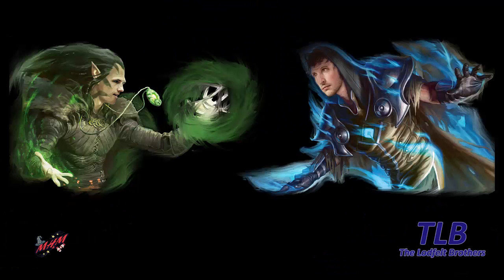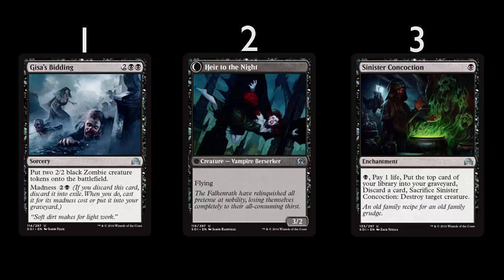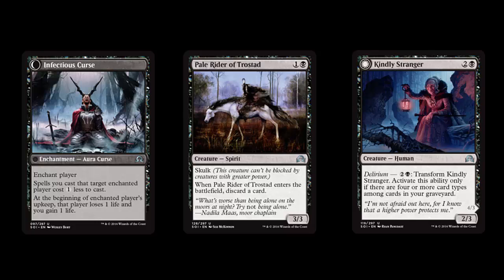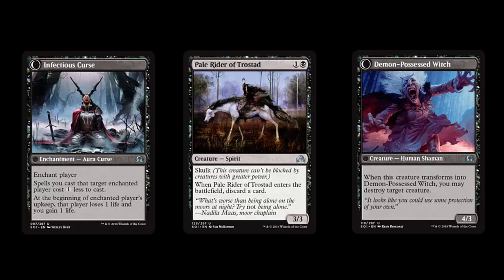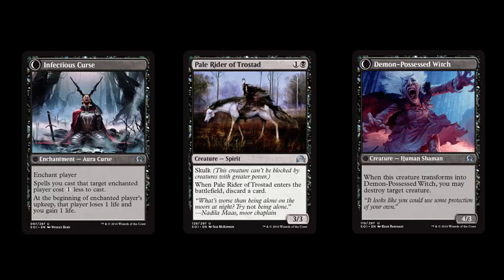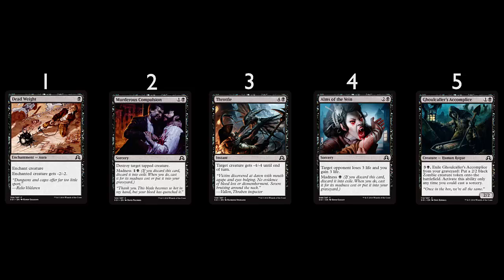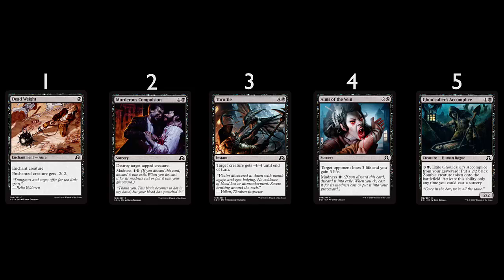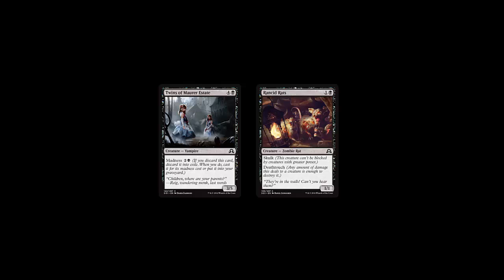MTG TLB Magic Shadows over Innistrad Limited Set Review (Black)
Third part of the Limited set review for Shadows over Innistrad.

The review will consist of top 5 commons and top 3 uncommons for each color.